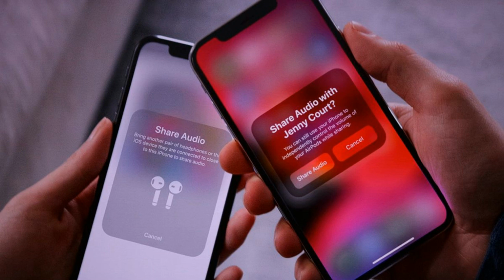How to share your audio in iOS 13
Global Tech News was built by the boffins at Boyd Digital

Last year, when I was planning to fly to Japan with my fiancée, we downloaded movies to my iPhone so that we could watch them together on the plane. Shortly before we left, though, we realized we wouldn’t be able to use our AirPods on the same phone. Instead, to share audio, we had to cobble together a Lightning-to-headphone jack adapter, a cheap headphone splitter from our local pharmacy, and two pairs of Bose headphones that we borrowed from family. It was a lot of cords — and a lot of trouble.

Now Apple has a solution for the exact problem we ran into. If you’re running iOS 13.1 or iPadOS 13.1 or later, you can share the audio from one iOS device to two pairs of AirPods or compatible Beats headphones. It’s really handy — my fiancée and I have used it to listen to music together while running.

First thing you need to do is figure out whether you’ve got the right devices. The feature is currently limited to the following headphones:

AirPods

AirPods Pro

Powerbeats Pro

Powerbeats 3

Beats Solo Pro

Beats Solo 3 Wireless

Beats Studio 3 Wireless

BeatsX

According to Apple, you’ll need to be running iOS or iPadOS 13.1 or later on one of the following devices to use the feature:

iPhone 8 and later

iPad Pro (12.9-inch) second generation and later

iPad (fifth generation and later)

iPad Air (third generation)

iPad mini (fifth generation)

iPod touch (seventh generation)

Here’s how you set it up. For this how-to, I’ll focus on AirPods, but it should work similarly for other compatible headphones.

With your AirPods on, start playing audio on your iPhone.

Next, tap the icon with the triangle and three circles that should be near your onscreen audio controls. (That icon can also be found in the audio playback section of the Control Center and on the audio playback block on your lock screen.)

In that menu, tap “Share Audio...”

From here, you have two options. You can either:

Bring your friend’s iPhone close to yours, and they’ll get a pop-up on their device to accept the audio you’re sharing.

Have your friend put the AirPods in their case, and bring the case close to your iPhone. That will prompt instructions to temporarily pair your friend’s AirPods to your iPhone.

That’s it! Once you’re both connected, the host iPhone controls the volume level on both sets of headphones. Each person can also control their own audio independently using their headphone controls.